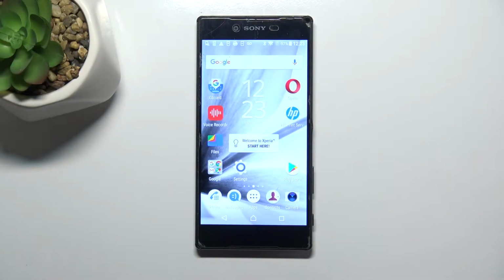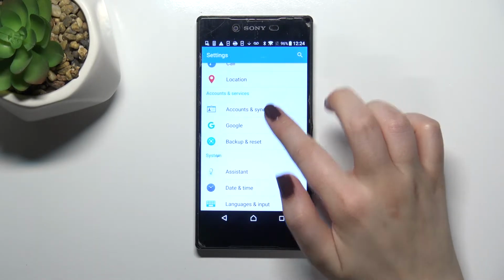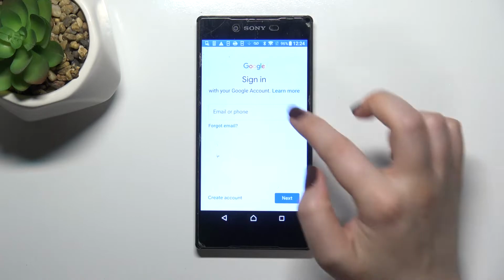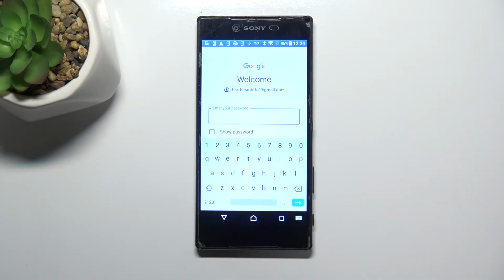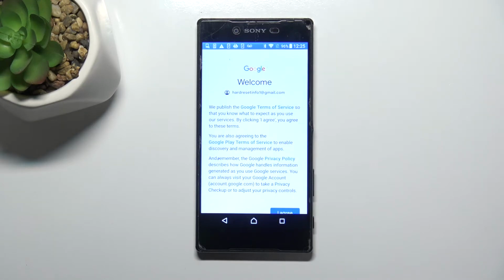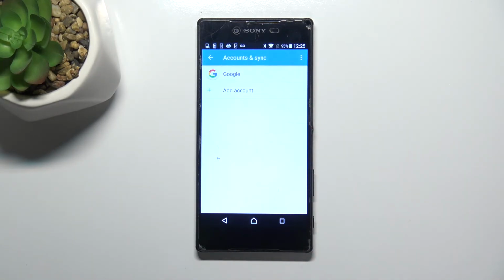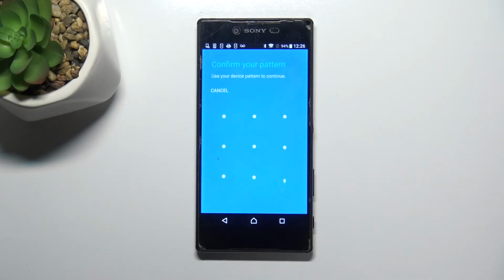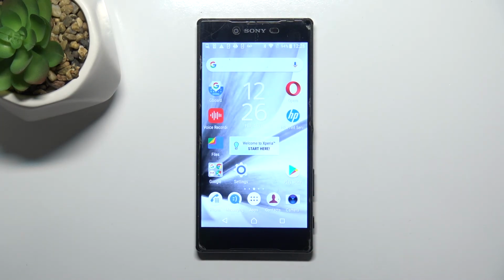How to Manage Google Account on SONY Xperia Z5 Premium | Set Up Account on SONY Xperia Z5 Premium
If you want to remove google account, then watch our video tutorial and learn how to do it smoothly. Follow the steps and find out how to remove google account and see it every time someone is calling you. Let’s remove google account in SONY Xperia Z5 Premium and enjoy using it!

How to remove google account on SONY Xperia Z5 Premium? How to delete google account on SONY Xperia Z5 Premium? How to manage google account on SONY Xperia Z5 Premium? How to resolve problem with remove google account on SONY Xperia Z5 Premium?